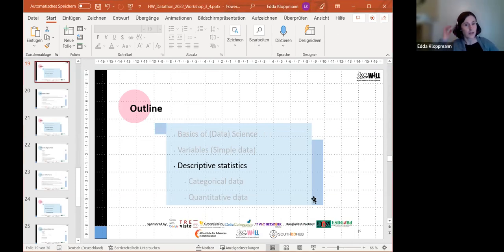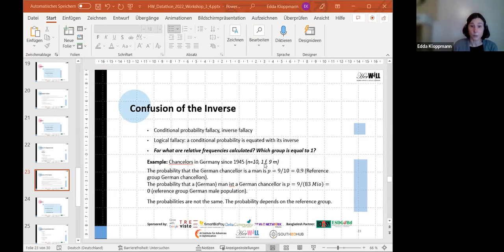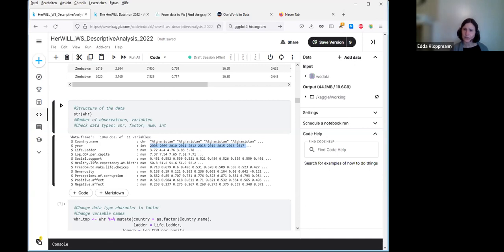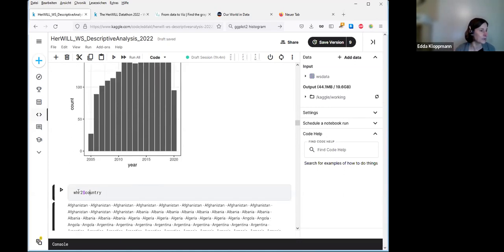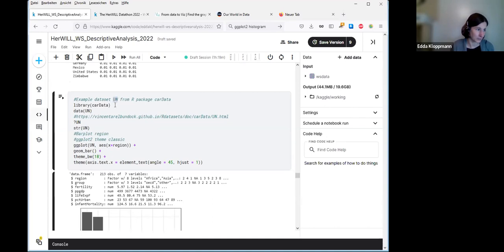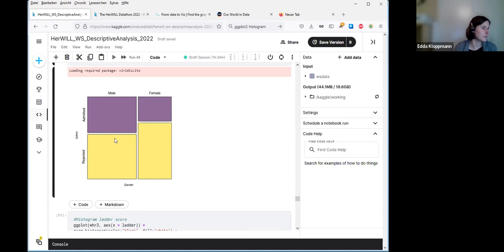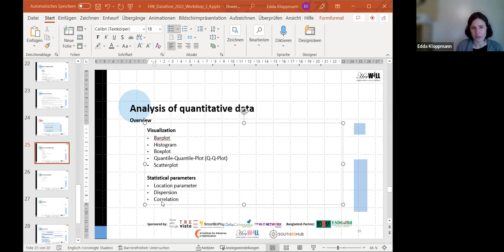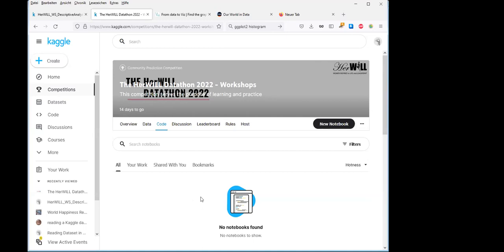Workshop 4 : Descriptive Analysis (2)